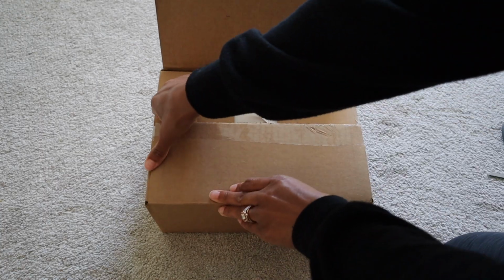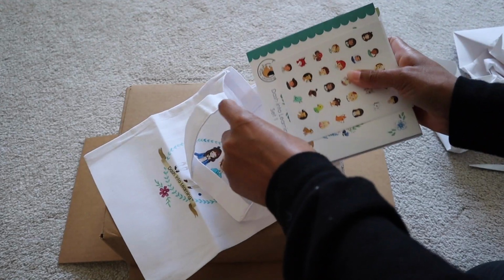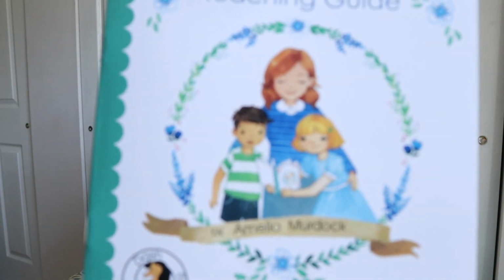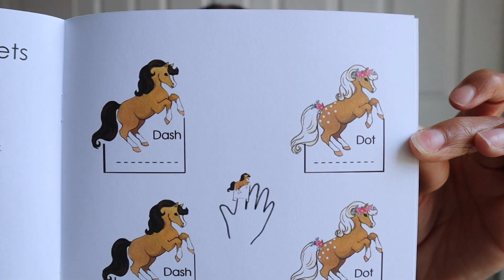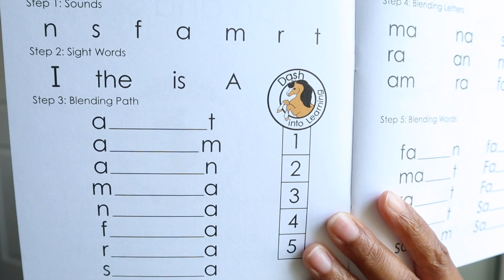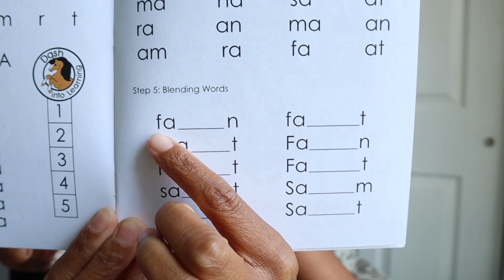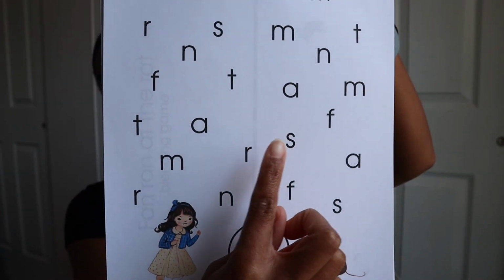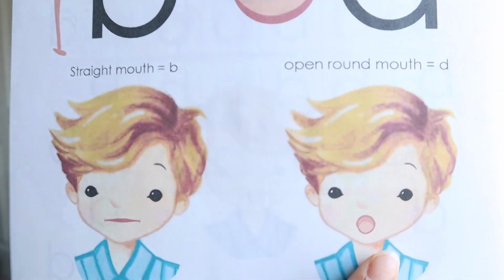KINDERGARTEN CURRICULUM | DASH INTO LEARNING | PHONICS & READING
Hey! I am going to be working to balance this program with another curriculum set while keeping in mind what I've learned and love about the science of reading.

Thank you in advance for your kind comments!